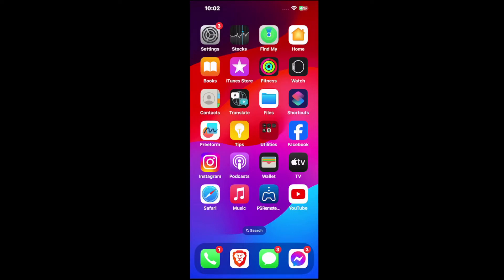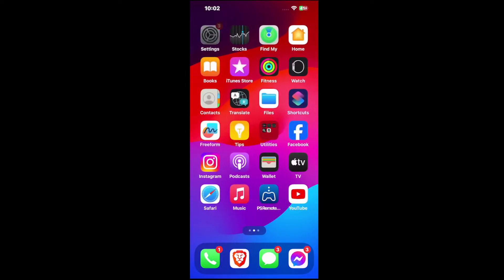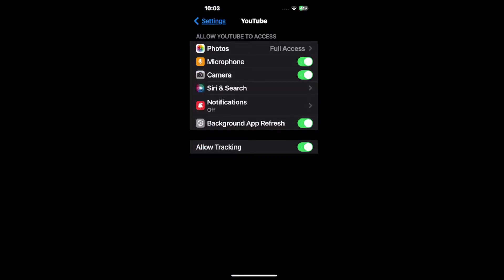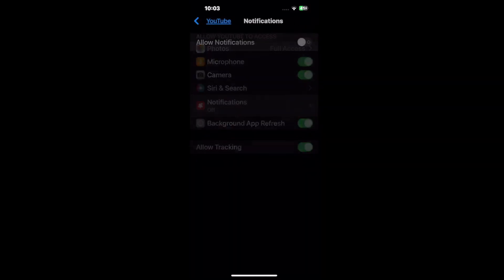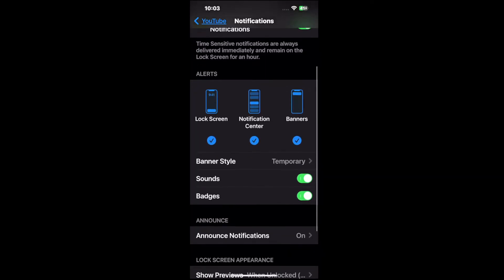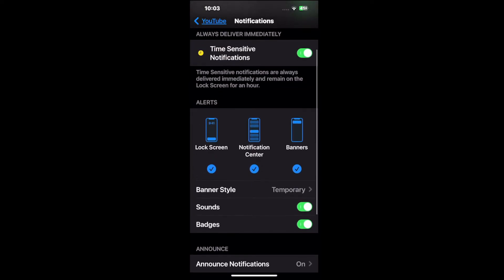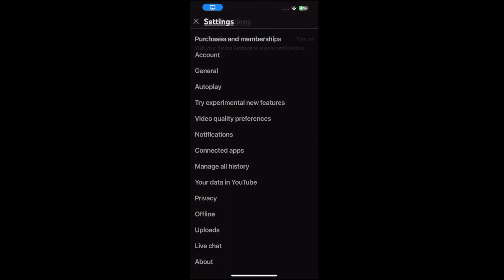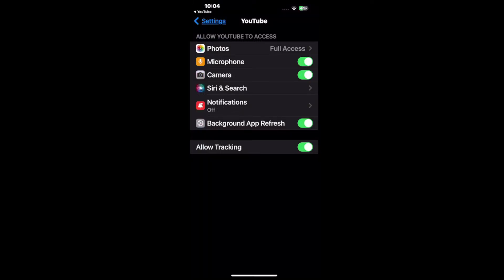How to Turn On or OFF the Youtube Notifications on Iphone & Permissions (Fast Tutorial)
To manage YouTube notifications and permissions on your iPhone, follow these steps:

Turning On or Off YouTube Notifications
Open the YouTube app on your iPhone.
Tap on your profile picture in the top right corner.

Select “Notifications”.
Toggle the switches next to the notifications you want to turn on or off1.
Managing Permissions for YouTube
Open the Settings app on your iPhone.
Scroll down and tap on “YouTube”.

Tap on “Permissions”.
Adjust the permissions (like Camera, Microphone, etc.) according to your preferences.

These steps should help you customize your YouTube experience on your iPhone. If you need a visual guide, you can check out this tutorial video